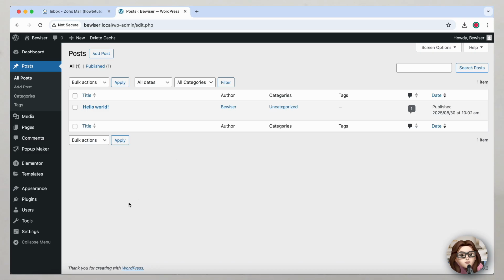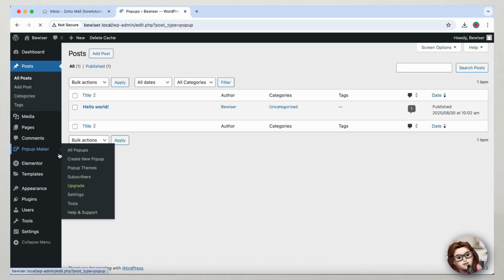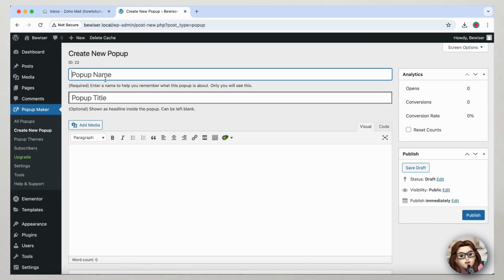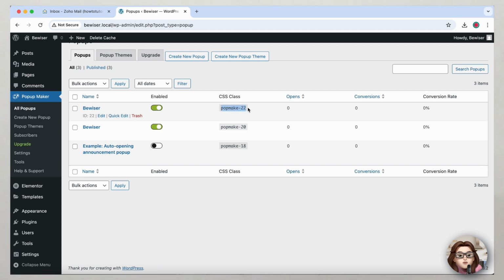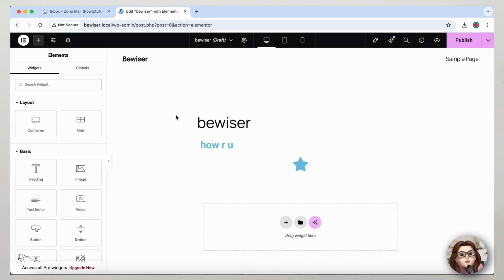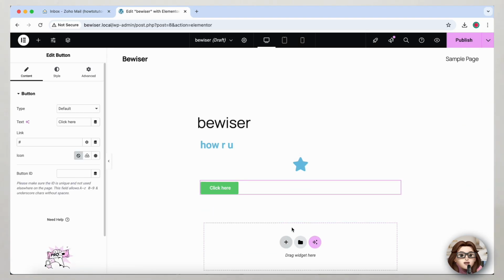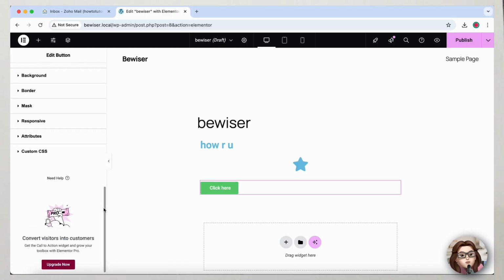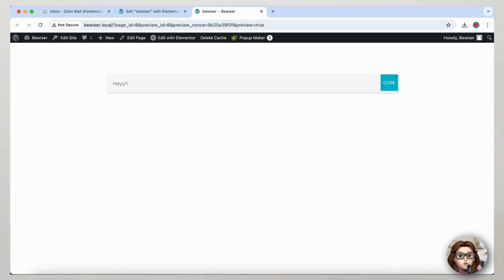How to Add a Popup in WordPress Elementor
Want to learn how to add a popup in WordPress using Elementor? In this step-by-step tutorial, I’ll show you how to create eye-catching popups in Elementor that can boost engagement, capture leads, and promote offers.

With Elementor’s Popup Builder, you can design beautiful popups without coding. Whether you want a newsletter signup form, discount popup, or special announcement banner, Elementor makes it simple.

In this tutorial, you’ll learn:

How to access the Elementor Popup Builder

How to design a popup in Elementor

How to set display conditions and triggers

Tips for creating high-converting WordPress popups

👉 You’ll see exactly how to control when and where your popup appears—like on button click, page load, exit intent, or scrolling.

Why use popups in Elementor?

Promote discounts or offers

Display announcements

Improve website conversions

By the end of this video, you’ll be able to:

Create a custom popup with Elementor Pro

Add forms, images, and calls-to-action inside popups

Show popups on specific pages in WordPress

This video shows you How to Add a Popup in WordPress Elementor Easily! Watch this Video till the end to learn How to Add a Popup in WordPress Elementor.

Were you able to figure out How to Add a Popup in WordPress Elementor? Share this with your friends who want How to Add a Popup in WordPress Elementor.

Problem Solved in this Video-:

What Do you Think of How to Add a Popup in WordPress Elementor?